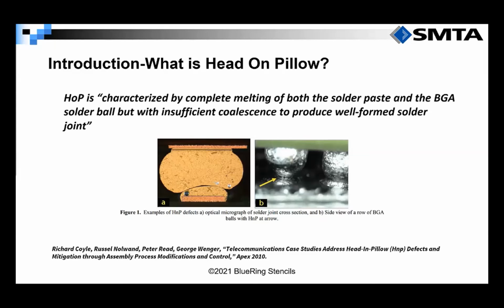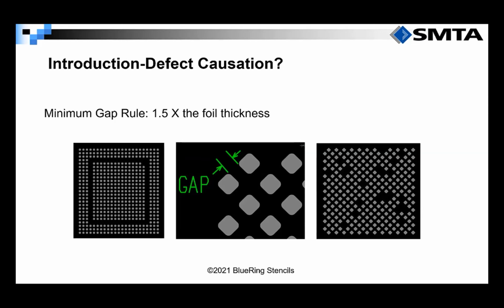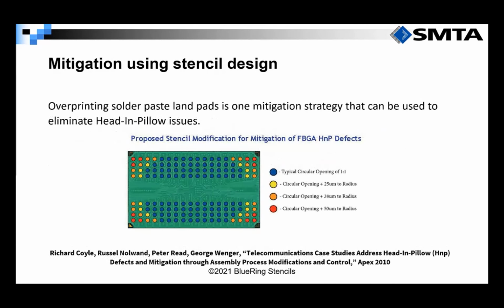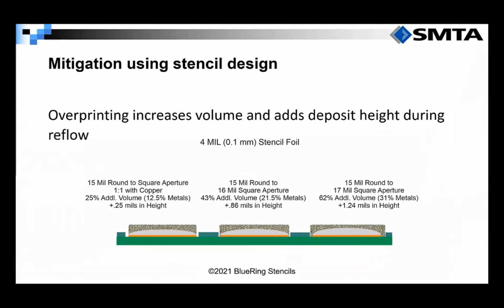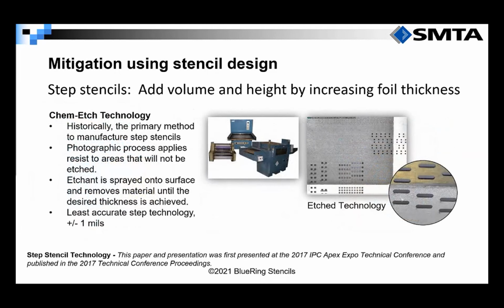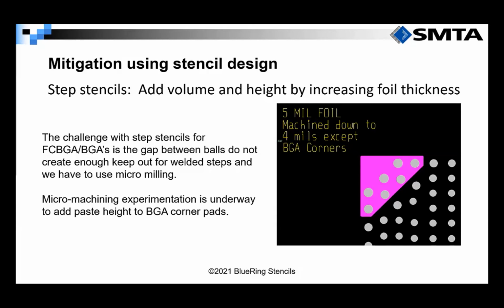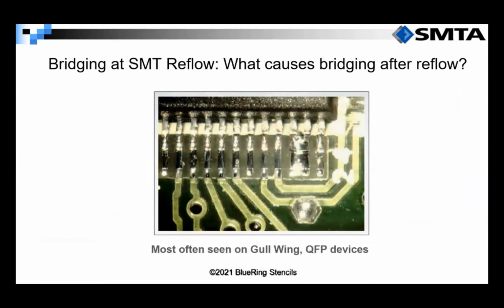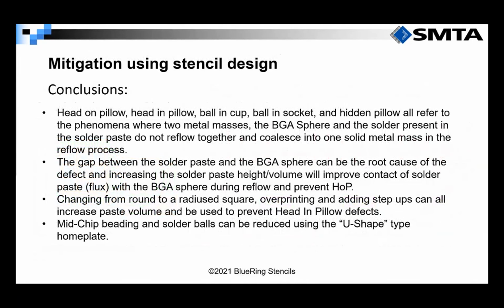Tech Tuesday: Mitigating Intermittent Failures from HoP and Other Defects Thru Stencil Design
Head on Pillow defects can cause intermittent failures in the field and mechanical strength issues. This type of defect is hard to find and you need to x-ray to find these failures. X-Ray is time consuming and costly. Stencil aperture modification strategies can reduce Head On Pillow (HoP) defects. These include aperture modifications in specific areas and step stencil applications to add additional volume and height. These strategies will be investigated and discussed along with other stencil defect strategies to improve process yields.